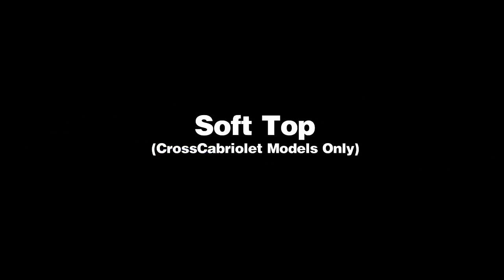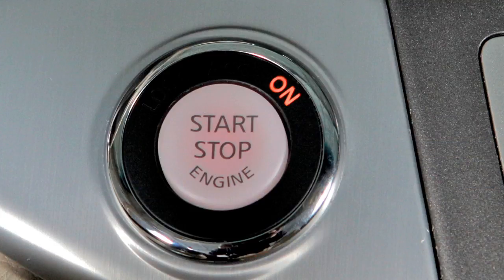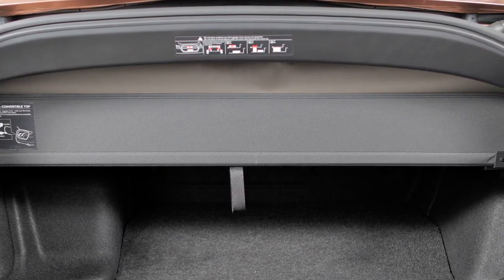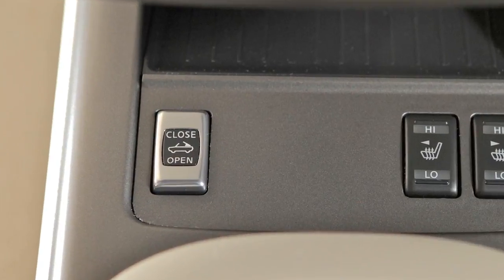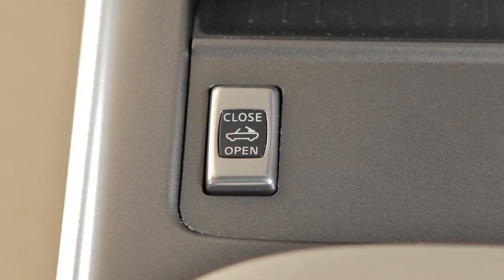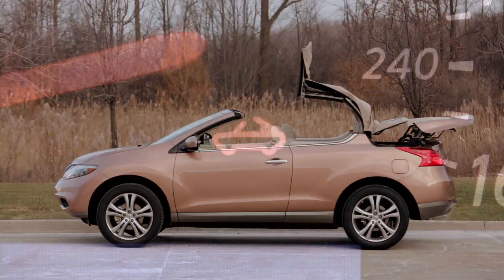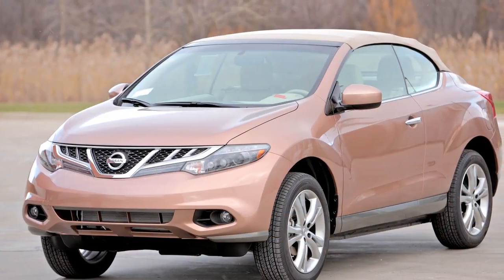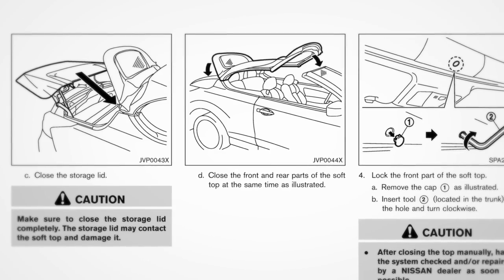2012 Nissan Murano CrossCabriolet - Soft Top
Soft Top (CrossCabriolet Models Only)

Your vehicle's soft top can be opened and closed by pushing the SOFT TOP OPERATING switch. To open or close the soft top, the vehicle must be stopped, with the engine ON, the trunk closed and the shift lever in any position other than REVERSE. Also, be sure the luggage cover is placed in the position that separates the roof storage area from the trunk storage. Make sure the area is clear of obstructions and that there is more than 10 feet of clearance from the ground and more than 4.9 feet of clearance from the rear of the vehicle before operating the soft top.

To open the soft top, push OPEN on the SOFT TOP OPERATING switch and hold until the top is fully opened. The soft top indicator light will illuminate while the top is in motion, but once the top is completely open, the light will turn OFF.  To close the soft top, push CLOSE on the SOFT TOP OPERATING switch. Hold the switch until the top is fully closed. The soft top indicator light will illuminate while the top is in motion and turn off when it is closed.

When the SOFT TOP OPERATING switch is pushed, the power windows will automatically lower completely. Once the top operation is completed use the power window switches to close the windows. The soft top can also be opened using the Request Switch on the door.

Please Note: The Voice Recognition System will not operate while the soft top is open. Refer to your Owners' Manual for more information on soft top operations.